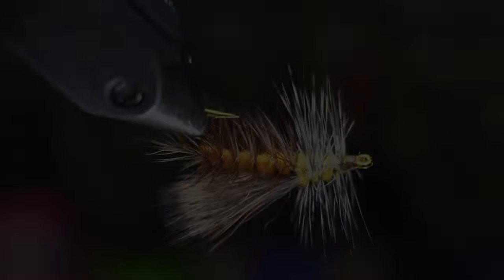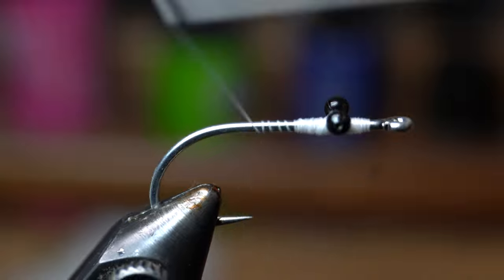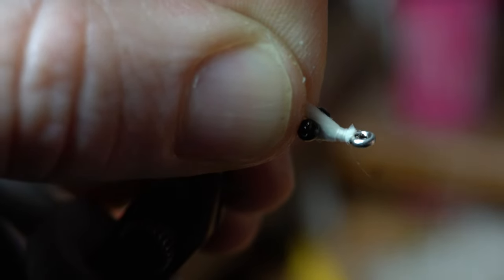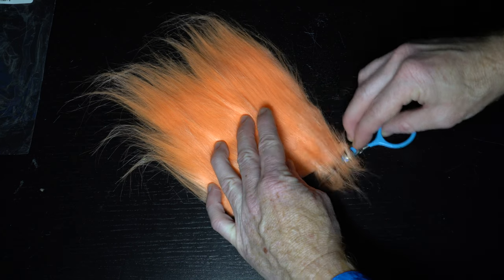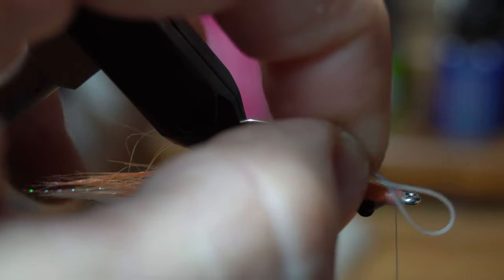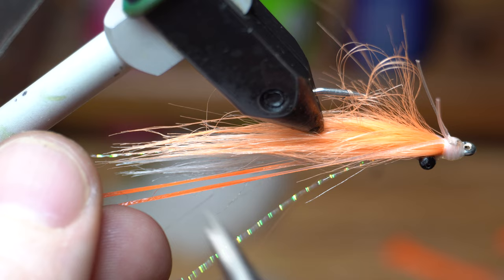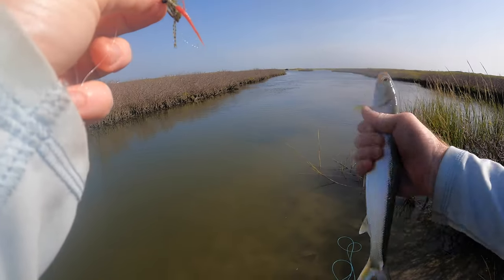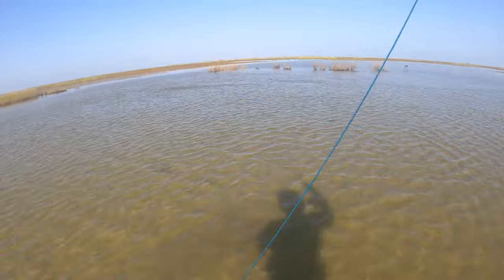Clouser Minnow, but with LEGS - McFly Angler Fly Tying Tutorials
Clouser Minnows are some of the most well known and fished streamers ever produced.  Originally created by Bob Clouser, it has become a great streamer that works for just about any fish species that chases baitfish.  Now I don't know 100% if flies like the crazy Charlie, or Gatcha have been tied based off the clouser platform, but their similarity is striking.  Many bonefish flies use this same concept, and so I guess in my head I think they must have been designed off of the clouser idea.  Many of those flies are tied to mimic more of a shrimp profile and use things like silicone or rubber legs to act like shrimp legs or feelers.  So I naturally decided to add some rubber legs onto a craft fur version of a clouser to mimic shrimp.  Now I am sure I am not the first person to do this, however I have yet to see a simple clouser with legs.  But I am not claiming to be the originator of this particular variation of the clouser.  If any of you know who originally tied a clouser with legs like this, please let me know.

Like the original clouser, these are fairly easy and quick to tie.  You are only adding one step and thats to add the legs.  However I think it does add a noticeable improvement especially when trying to mimic shrimp while fishing for species like redfish and bonefish.   I did have decent luck on this pattern in some varied colors last time I went down to the Gulf to fish for redfish.  Unfortunately I did not hook a red on this pattern, but did catch quite a few other species with it.

As you all know, I work closely and they have offered every one of my subscribers a discount.

If you need help with tying in dumbbells, here is a video to help assist you.

Tools
UV Light: Ultrafire UV Super Power